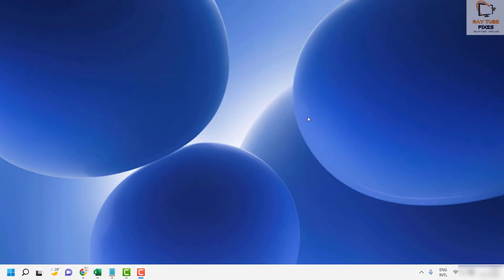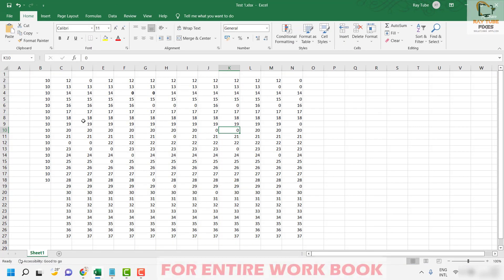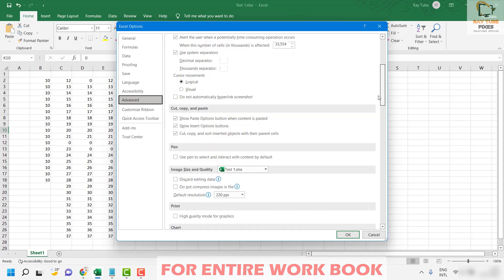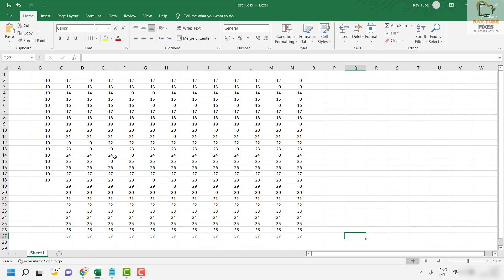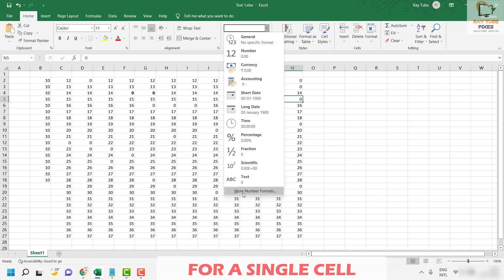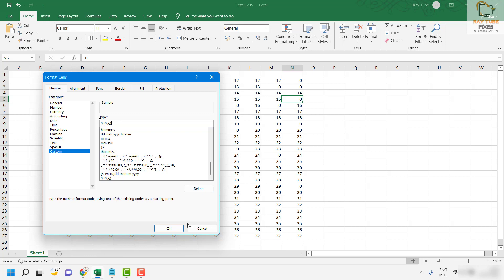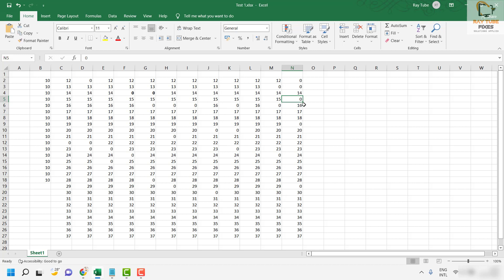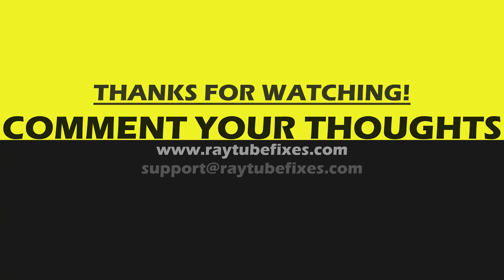How to Hide Zero Values in Excel SpreadSheet Or For A Specific Cell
Sometimes you might not want zero (0) values showing on your worksheets, sometimes you need them to be seen. Whether your format standards or preferences call for zeroes showing or hidden, there are several ways to make it happen.

Hide or display all zero values on a worksheet

Click File -- Options -- Advanced.

Under Display options for this worksheet, select a worksheet, and then do one of the following:

To display zero (0) values in cells, check the Show a zero in cells that have zero value check box.

To display zero (0) values as blank cells, uncheck the Show a zero in cells that have zero value check box.

Hide zero values in selected cells

These steps hide zero values in selected cells by using a number format. The hidden values appear only in the formula bar and are not printed. If the value in one of these cells changes to a nonzero value, the value will be displayed in the cell, and the format of the value will be similar to the general number format.

Select the cells that contain the zero (0) values that you want to hide.

You can press Ctrl+1, or on the Home tab, click Format -- Format Cells.

Format Cells on the Home tab

Click Number --- Custom.

In the Type box, type 0;-0;;@, and then click OK.